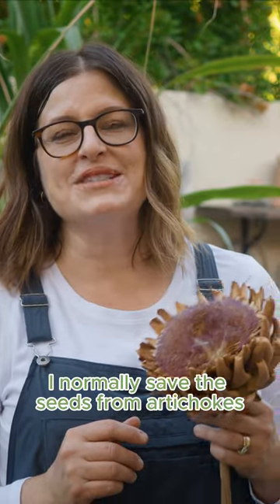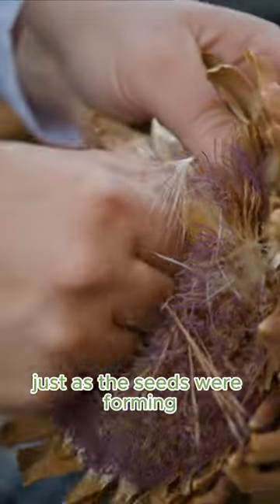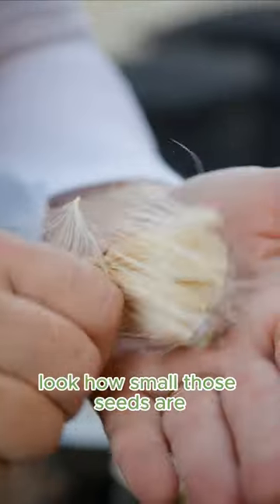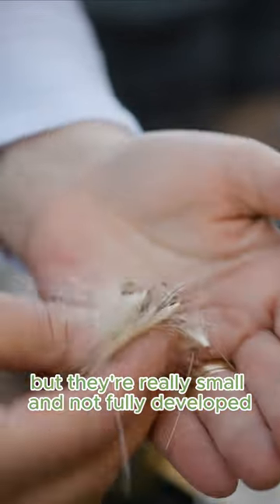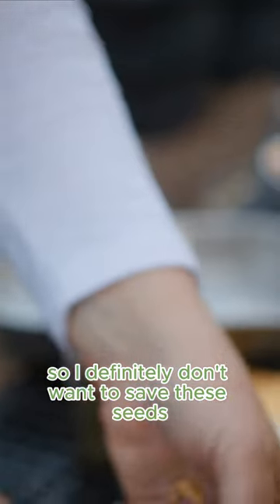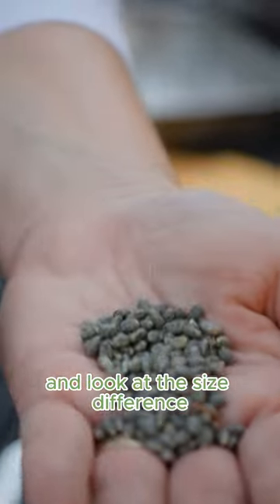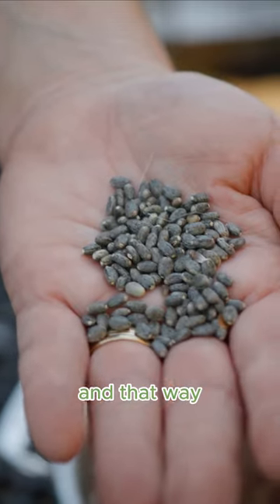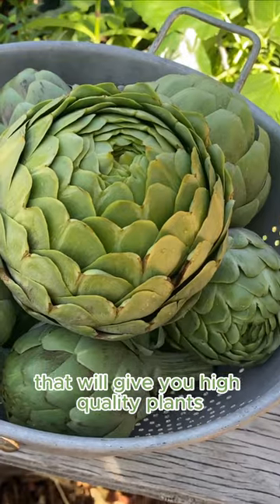Why I'm NOT saving these artichoke seeds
Saving seeds is an important way to preserve biodiversity, acclimatize crops, save money, and promote self-reliance. However, it's important to save only the best seeds from the crops you grow. ⁣
Although I saved the largest artichoke and allowed it to dry on the plant the seeds were small and did not develop well. I'm not saving these seeds to plant again.  ⁣